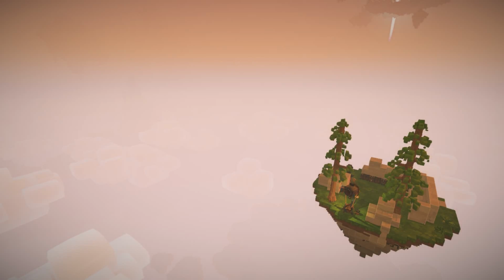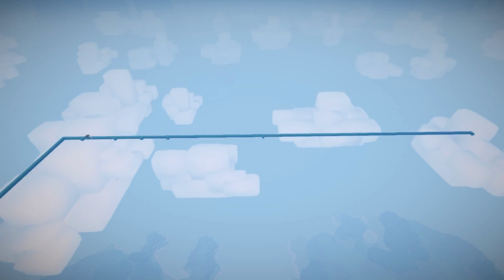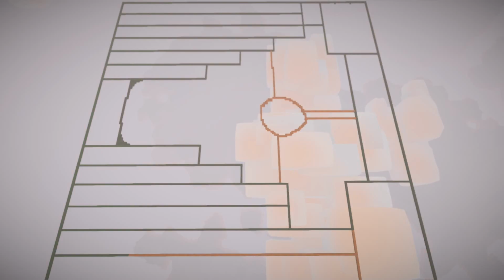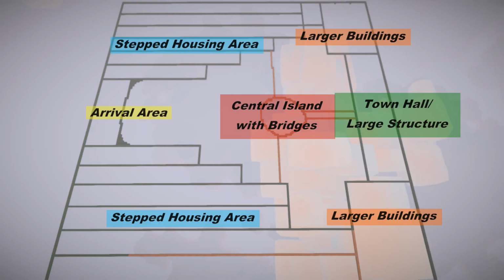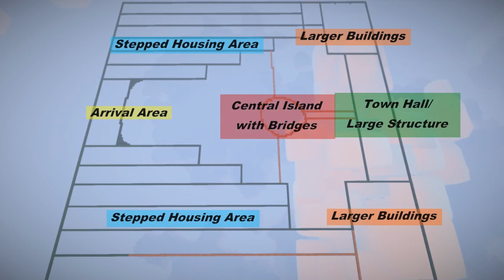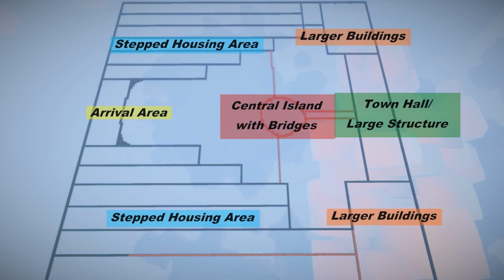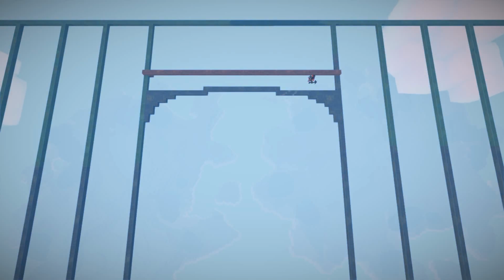Skysaga: Let's Build - Epilogue/Prologue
I add some interaction to finish off the coliseum and then we move on to getting started with the new city project!